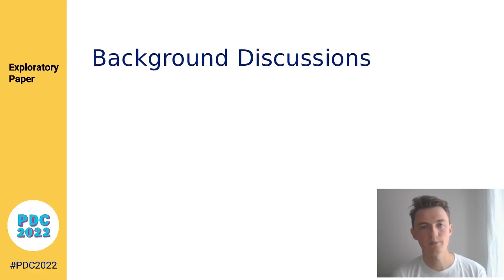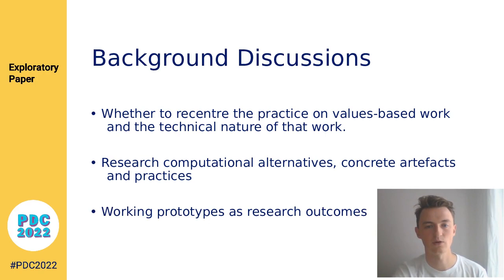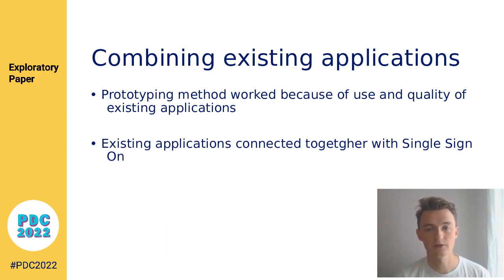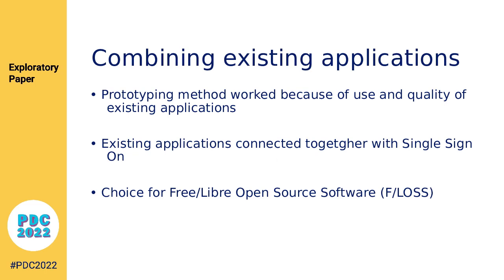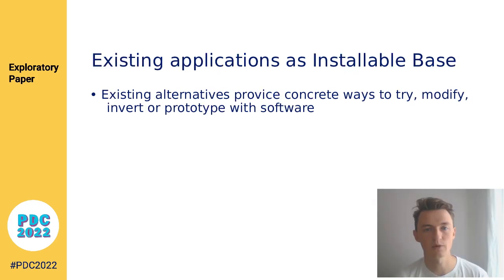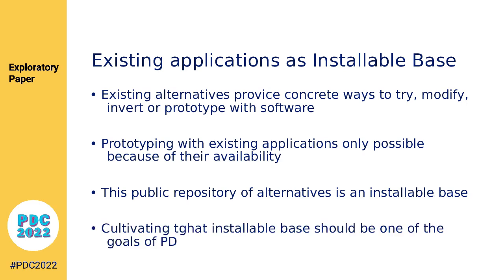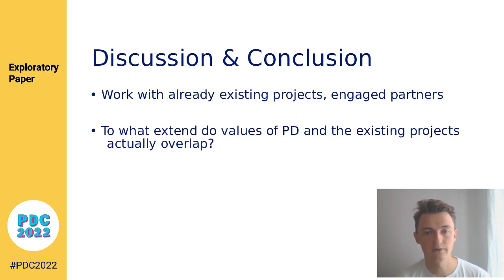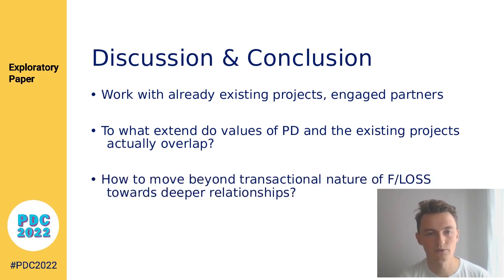EP3: On cultivating the installable base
pdc2022 EPs Session 13

Author:
Roel Roscam Abbing

Abstract:
This paper argues that technically-inclined PD practices that wish "to matter" are well predisposed to significantly contribute to public repositories of computational alternatives. It makes that argument by providing an account from an ongoing collaboration with a group of artist collectives that seek to build its own alternative social and publishing platform. That process explicitly relies on and contributes to existing Free-Libre and Open Source software (F/LOSS) applications in the process. Using this collaboration as an example, it then argues, based on Leigh-Starr’s notion of "installed base", that contributions to the installable base of computational alternatives can be a key contribution of PD practices. With this notion, this paper adds further substance to discussions of how to rethink PD’s relation with socio-technical work by highlighting concrete points of intervention where PD can meaningfully contribute to technology design.